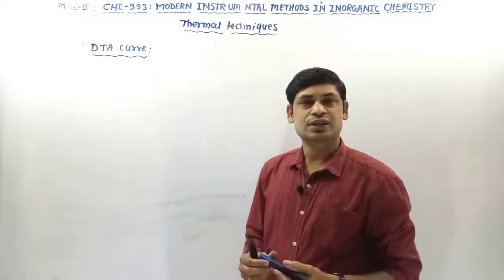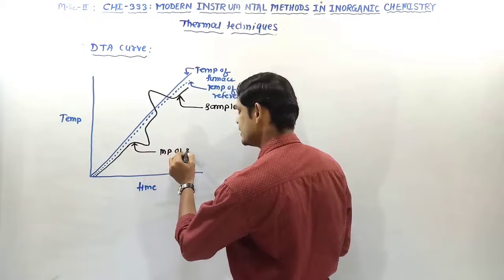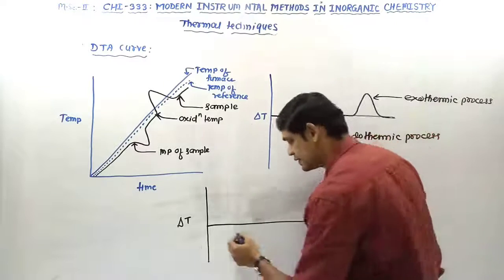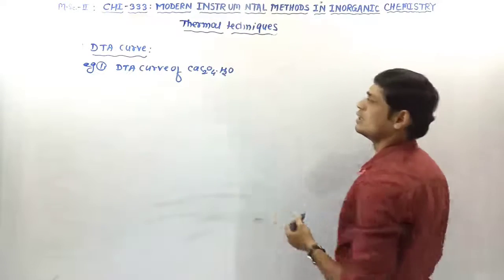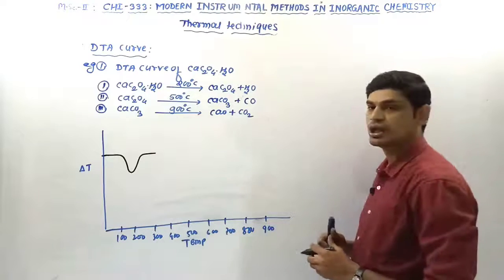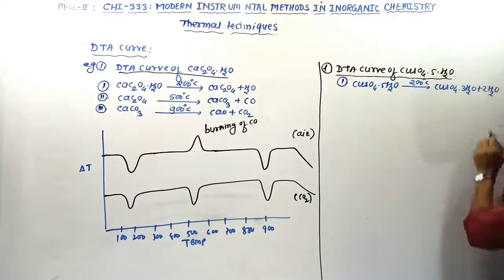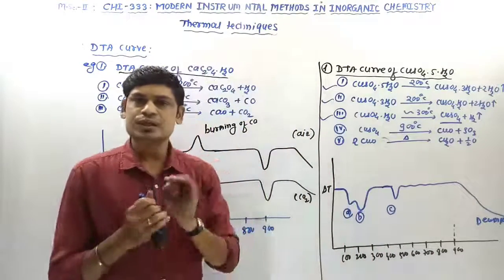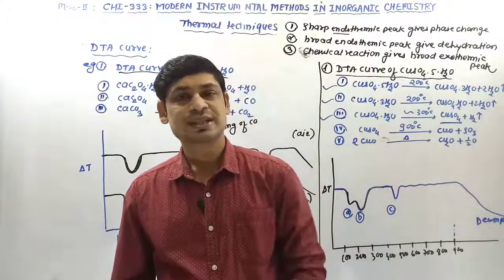M.Sc.II|(Inorganic Chemistry)| Sem III|CBOP 3: CHI 333| Sec I:Thermal Technique| Dr. Ramhari V. Rote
Lecture No: 6
Chapter: Thermal Techniques
Topic: DTA curve, Examples of DTA